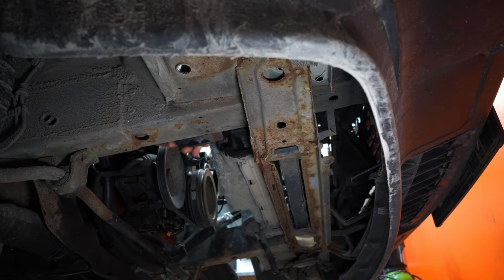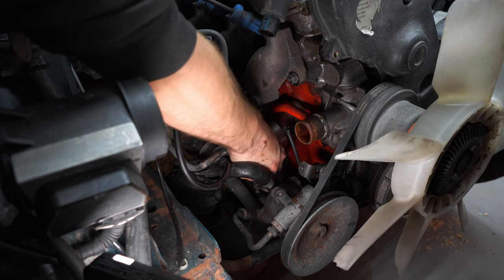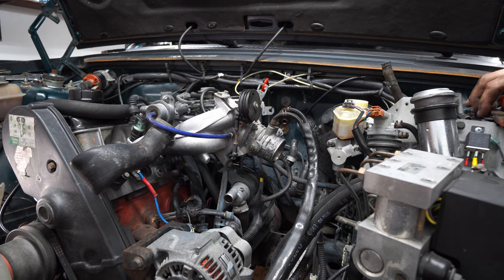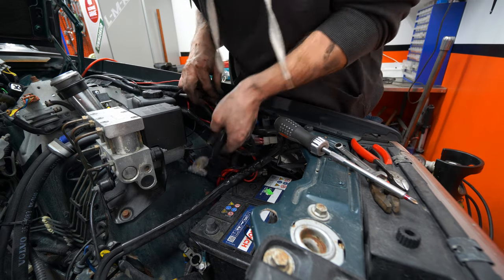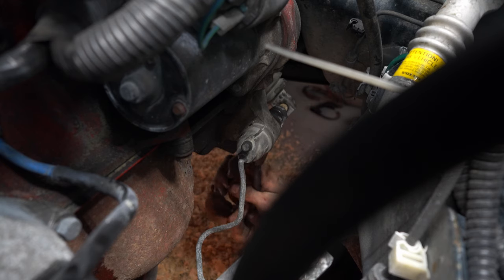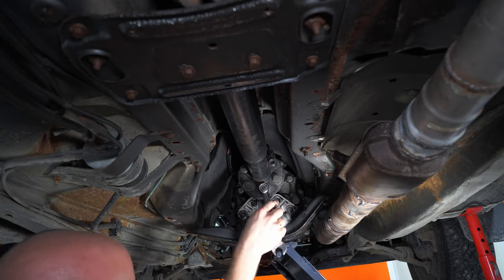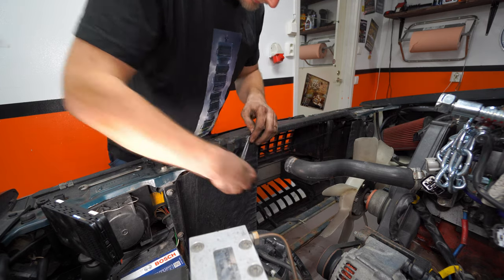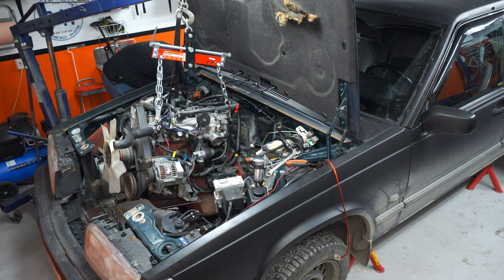Quick Engine Removal || Maintenance Work || My Daily Driven Volvo 945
In this video I do a quick engine removal of the B230FK turbo engine in my daily driven Volvo 945. I decided to remove it for ease of access in order to replace the rear crank seal that is leaking. I think that is also a good thing to do just to give the engine a look over for other problems.